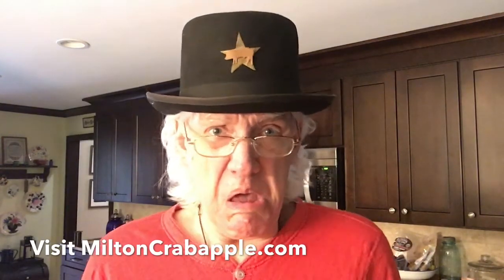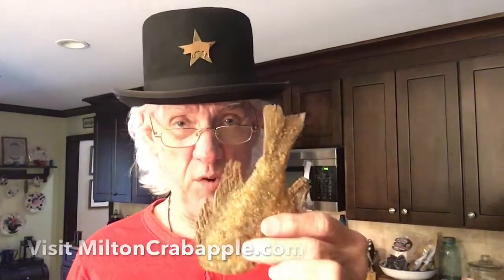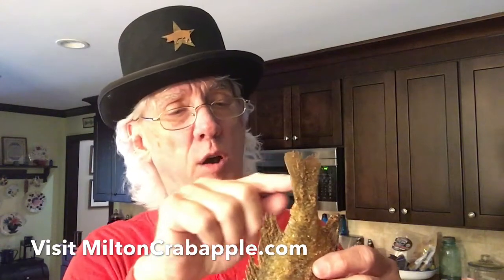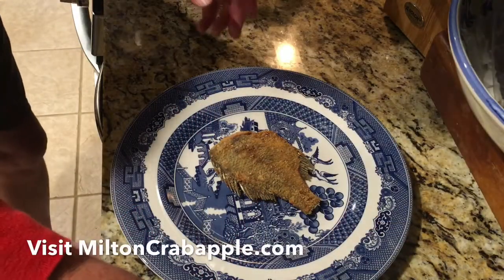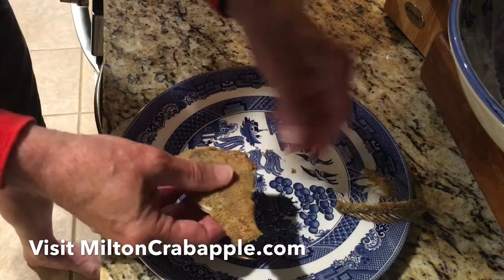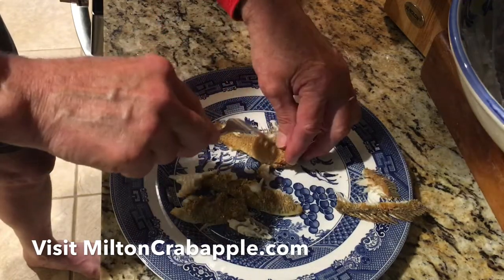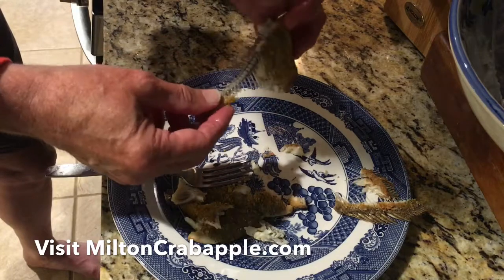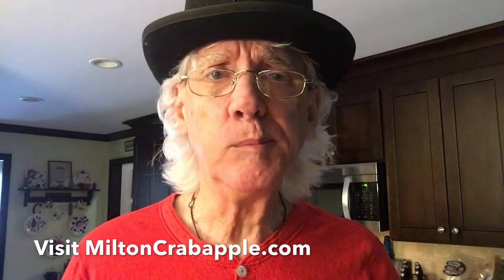How To Eat A Fried Fish Without Getting Bones- Milton Crabapple Cooking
This Atlanta Country Music Hall of Famer will make you laugh. Southern Humor at it's finest!